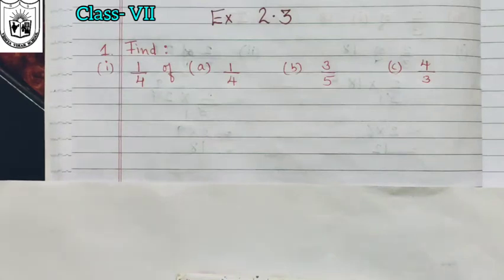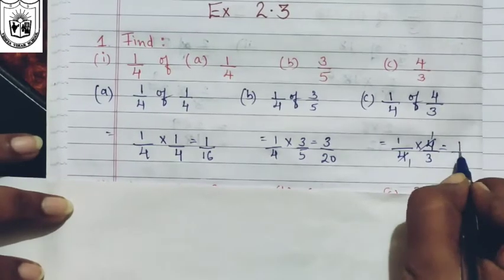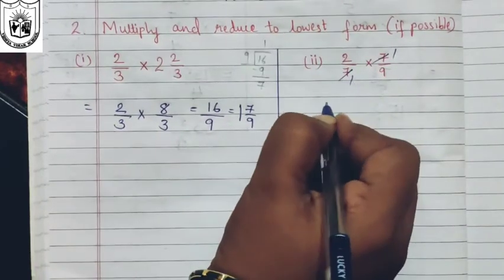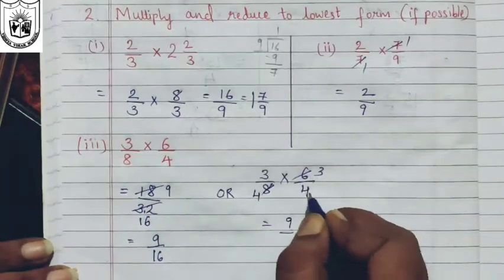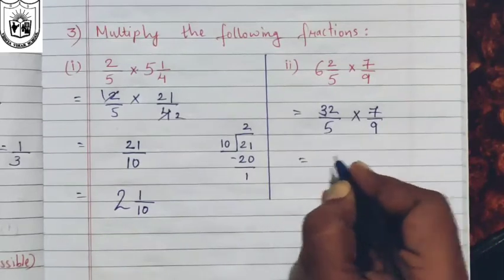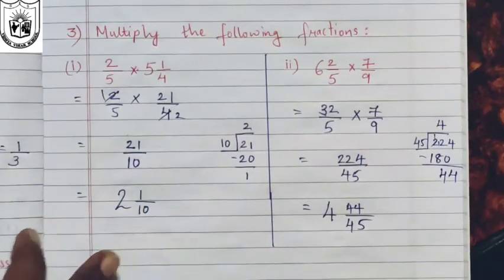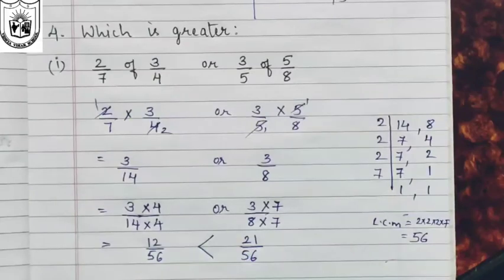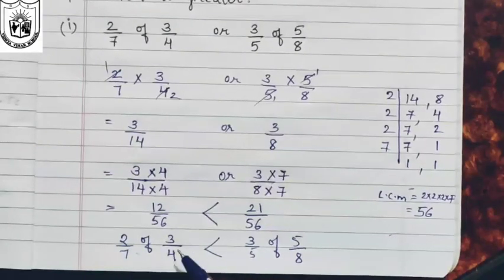Class 7 Fractions and Decimals ( Exercise 2.3 , Q 1, 2, 3and 4)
Class-7
Topic- Fraction and Decimals.
Exercise 2.3 ; Q 1,2, 3 and 4
Teacher- Ms. Premlata Rathod.